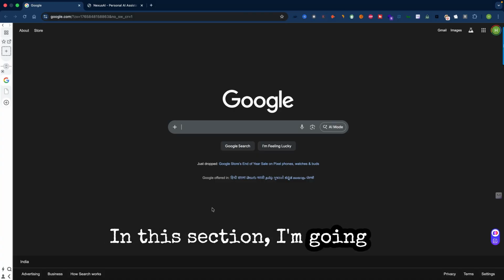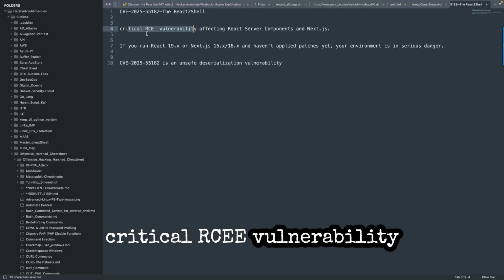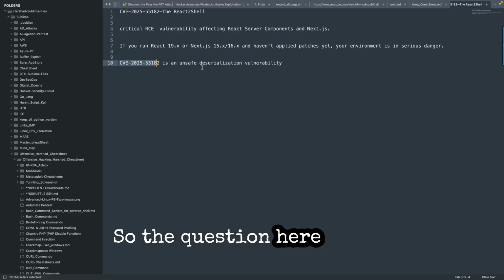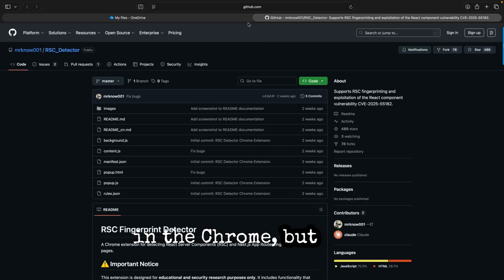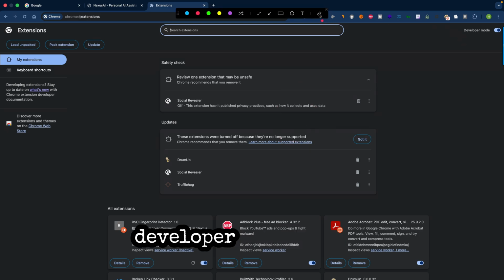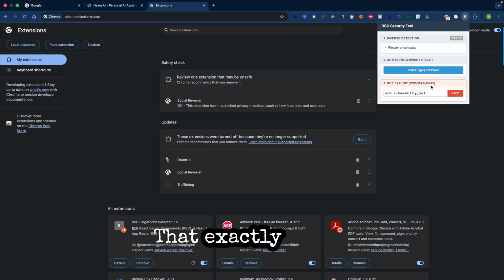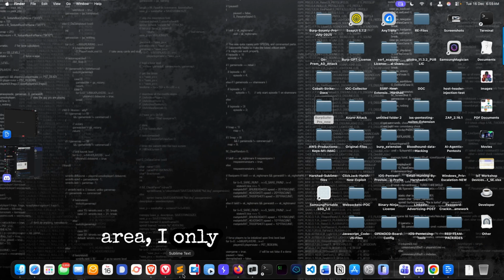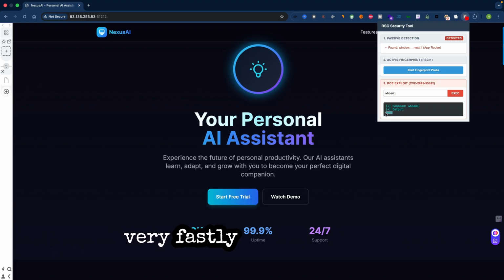React2Shell CVE-2025-55182 😱 Earn Bug Bounties Fast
React2Shell Exploit 🔥 CVE-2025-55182 Bug Bounty Guide

Offensive AI Powered Web Exploitation: 50+ Hours [ Live Session ]

Trending topics covered:
React2Shell exploit, CVE-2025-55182, bug bounty hunting, React vulnerabilities, web app hacking

Learn how hackers exploit React apps using React2Shell vulnerability.
Critical RCE( Remote Code Execution)  vulnerability affecting React Server Components and Next.js.
React2Shell  CVE-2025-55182 is an unsafe deserialization vulnerability.

If you run React 19.x or Next.js 15.x/16.x and haven’t applied patches yet, your environment is in serious danger.

In this video, we break down React2Shell (CVE-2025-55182) — a critical vulnerability impacting modern React applications. You’ll learn how this exploit works, how it can lead to remote code execution, and how bug bounty hunters can identify, exploit, and report it responsibly.

This step-by-step bug bounty guide covers real-world attack scenarios, exploitation techniques, and tips to maximize bounty payouts. If you're into ethical hacking, web security, or bug bounties, this is a must-watch 🚀

00:00 Introduction to The Hacker Associate Broadcast
00:09 Overview of React2Shell Vulnerability
01:05 Detecting the Vulnerability
01:18 Using Extensions for Detection
01:40 Installing the RSC Detector Extension
02:03 Setting Up the Extension in Chrome
02:43 Exploiting the Vulnerability
03:04 Demonstration of Exploitation
03:54 Advanced Application Pentesting Program
05:10 Conclusion and Next Steps